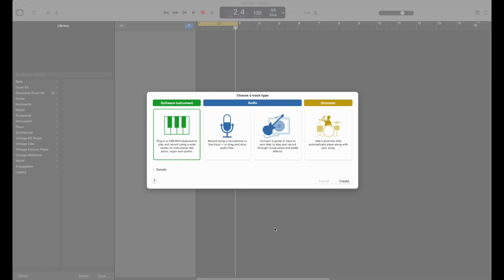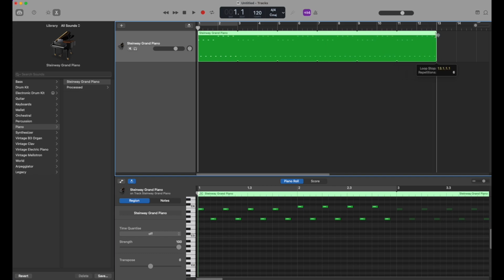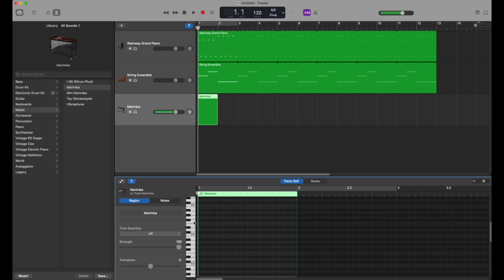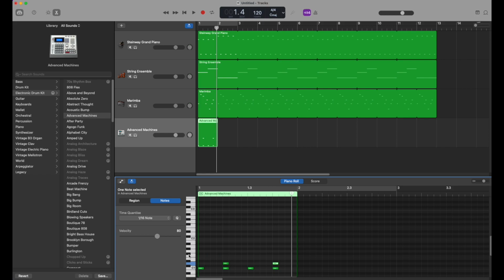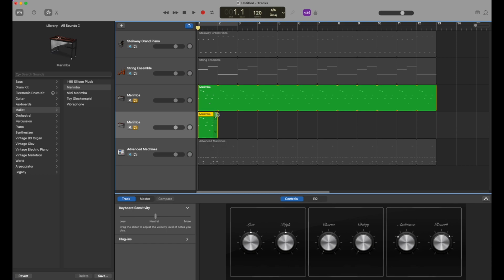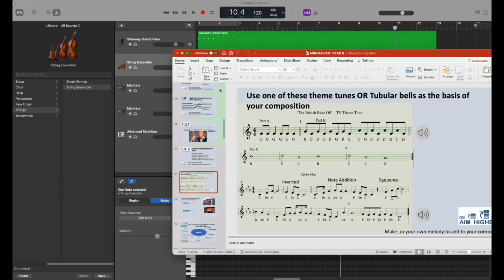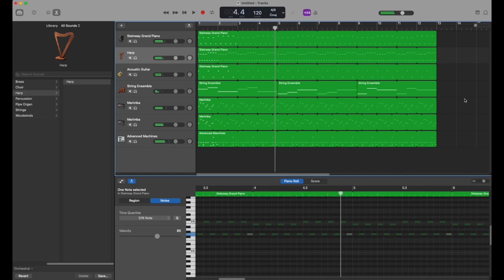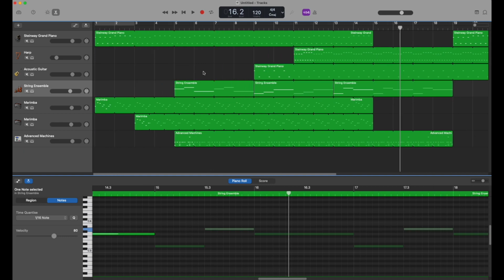Minimalism in garageband tutorial